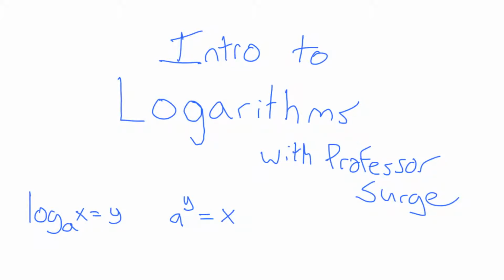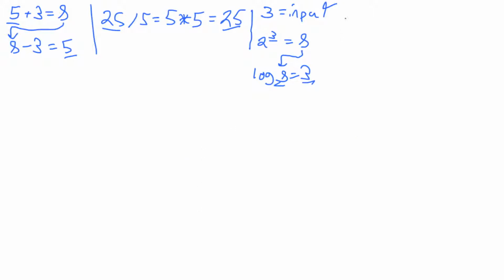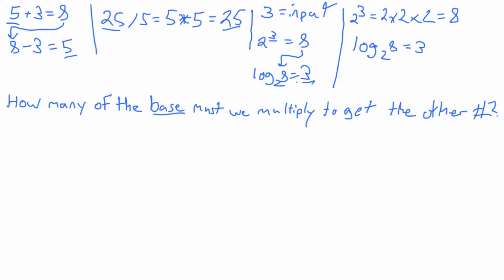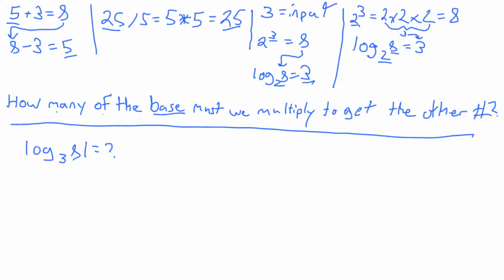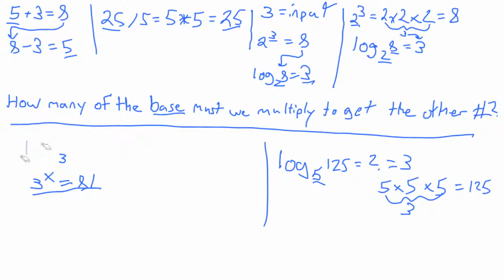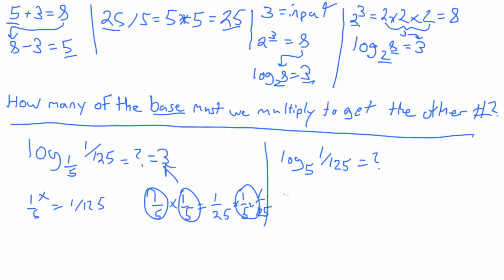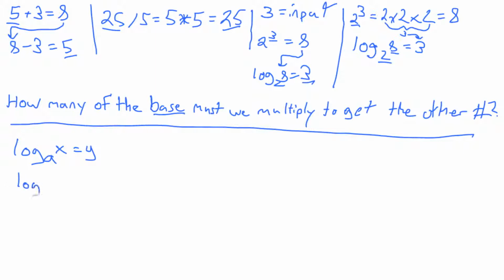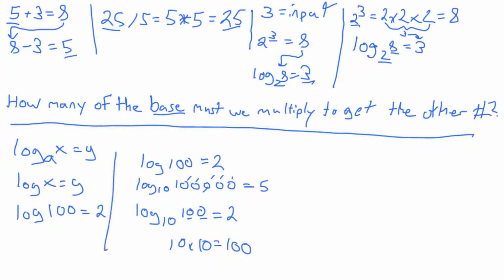Introduction to Logarithms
Basics of understanding logarithms explained.  Some worked examples included.